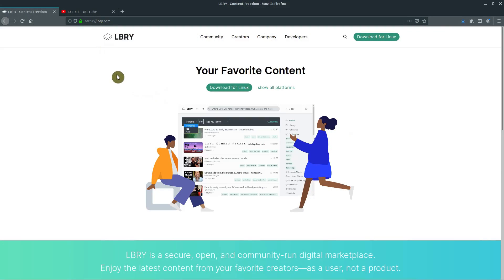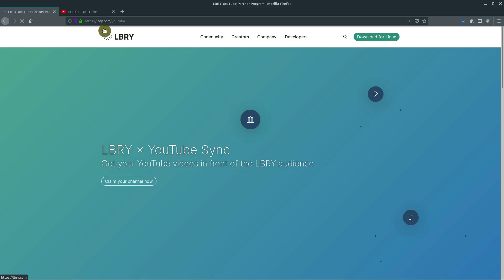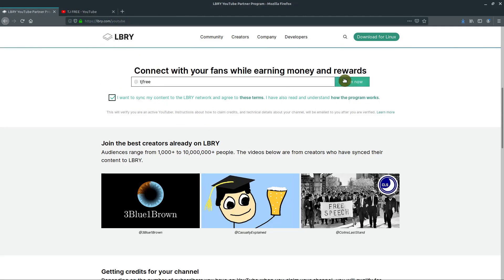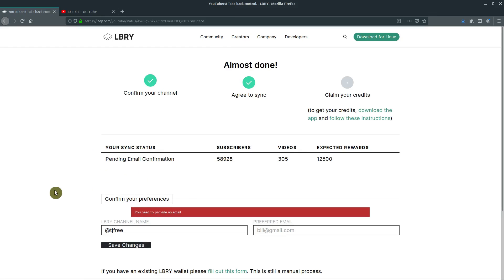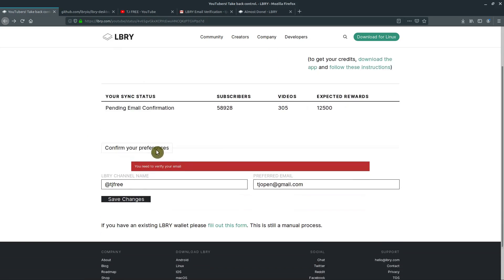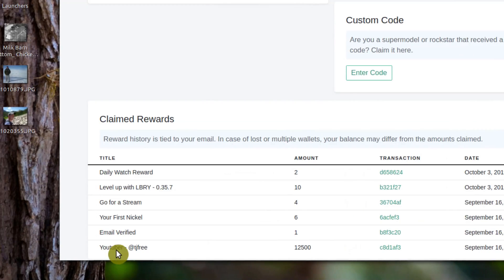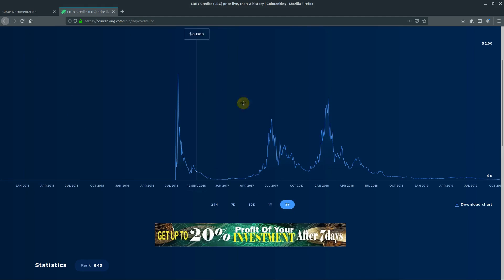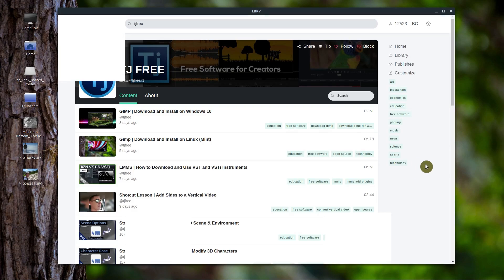LBRY Youtube Partner Program - How to Sync a Channel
LBRY is a blockchain based alternative to Youtube.

This video is documenting the process I did in order to sync my existing Youtube account to LBRY.

LBRY is also an open source project, and its code base can be inspected and downloaded